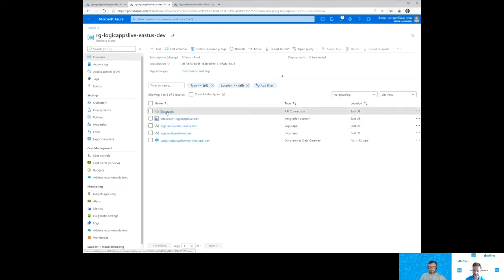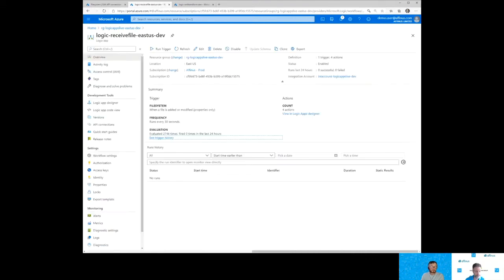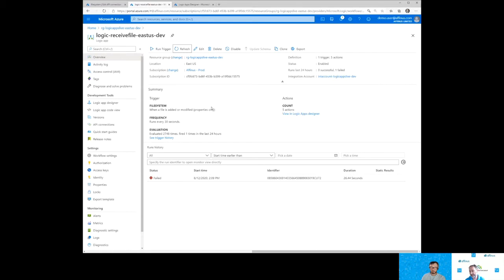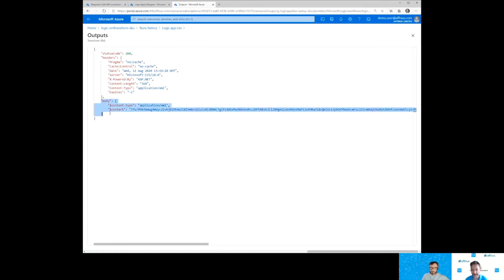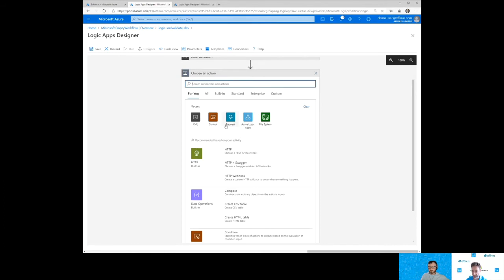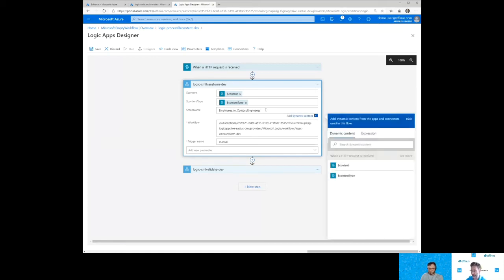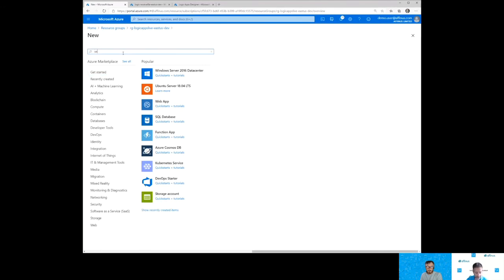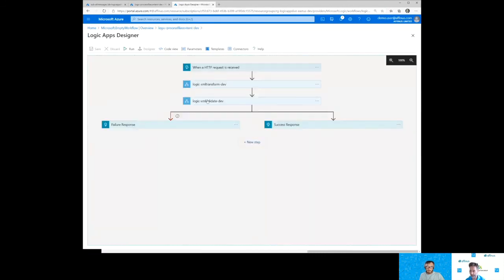Webinar Series Episode 4a Building Logic Apps LIVE Bonus Episode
In this video Dan and Andrew elaborate further on the demo from the webinar, giving you even more insights, tips and useful information to help you design and build on the Azure platform.